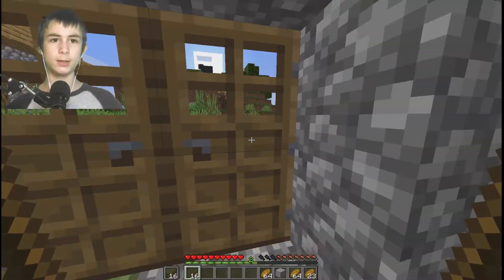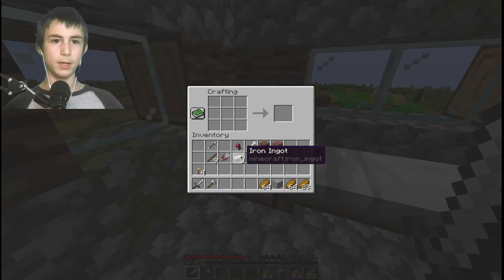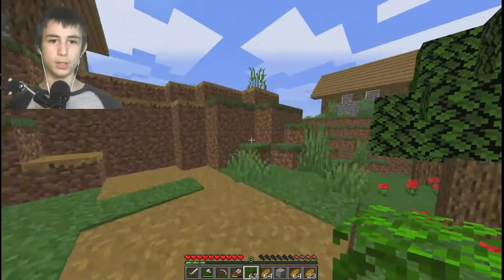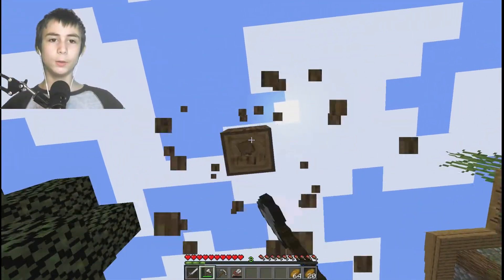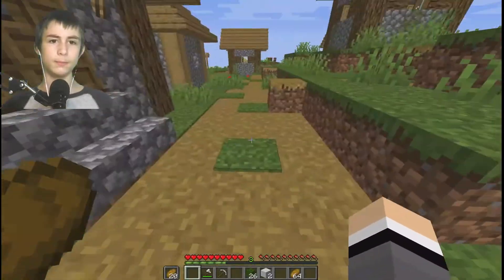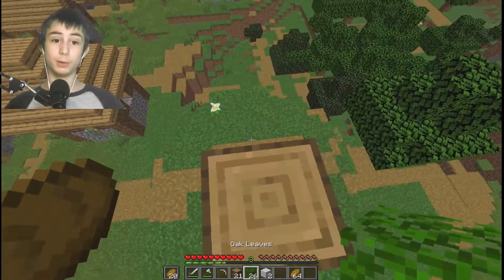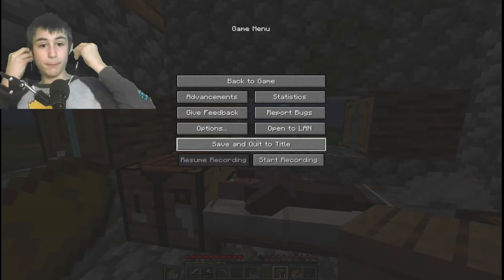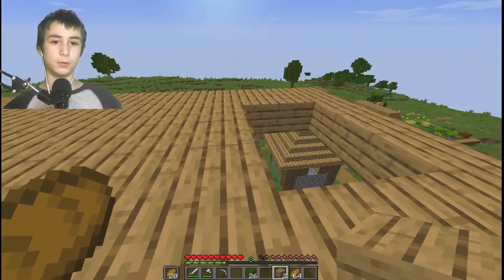I’m building a treehouse!!! | Minecraft survival #3